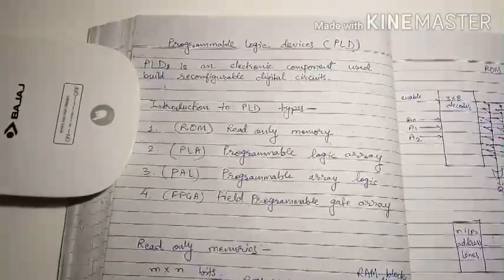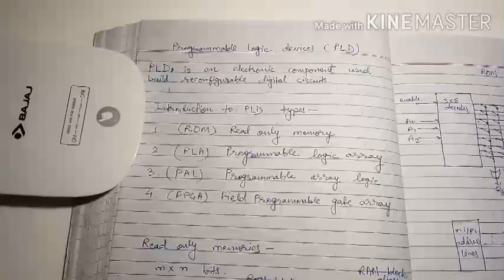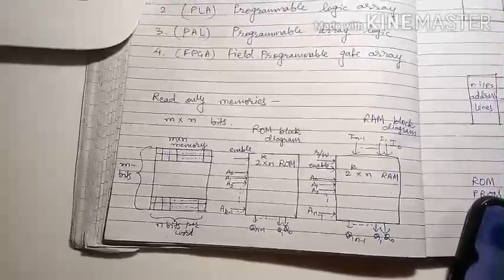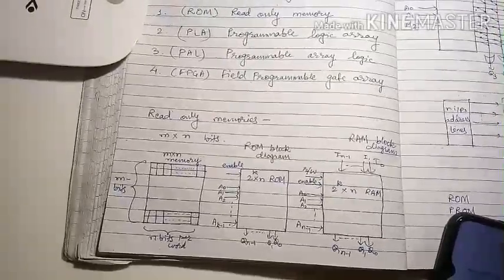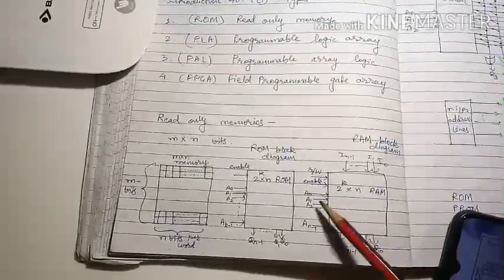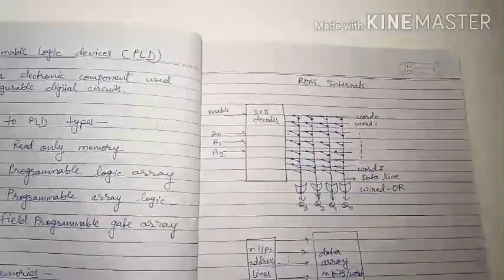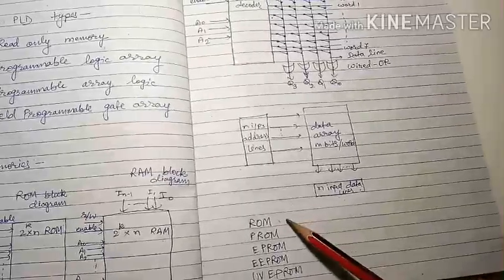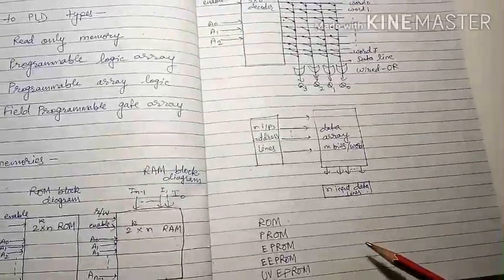PLD part1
Programmable logic devices